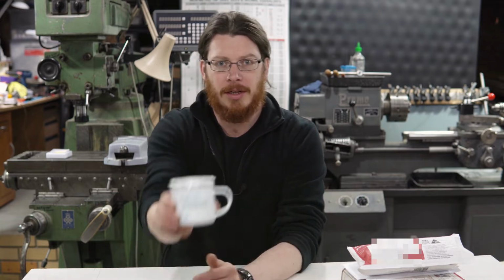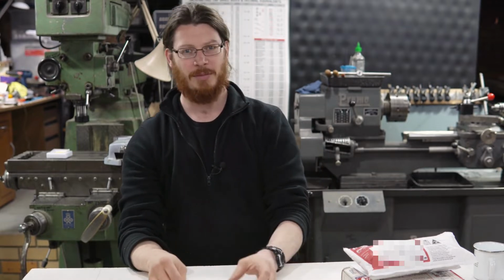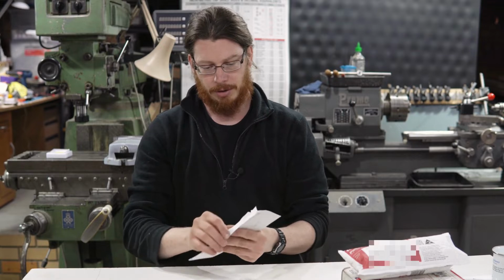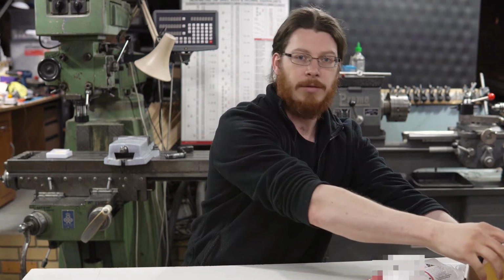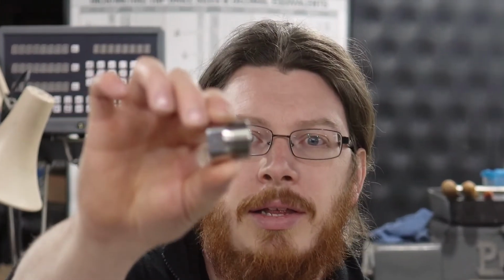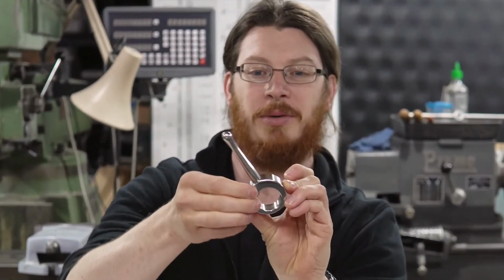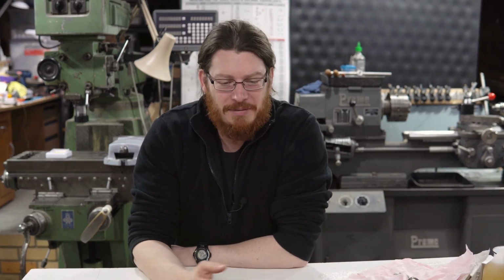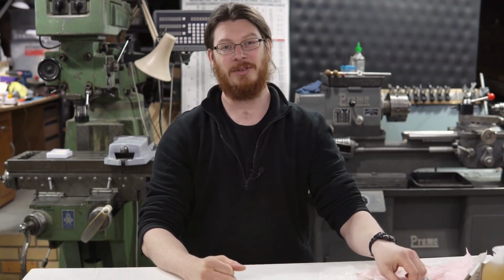29 Sep 2020 - Cup from Knackler's Workshop, stickers, Way oil, 5C backstop tool, Wallaby visitor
An excellent engineering cup as a gift from The Knackler's Workshop, some stickers from Aaron Engineering, Way oil from Mancave arrived, A sweet hand made 5C backstop jig arrived from Carl, Wallaby visitor to the garden.